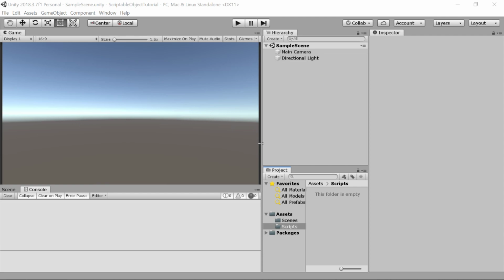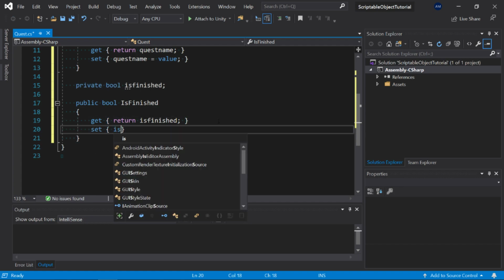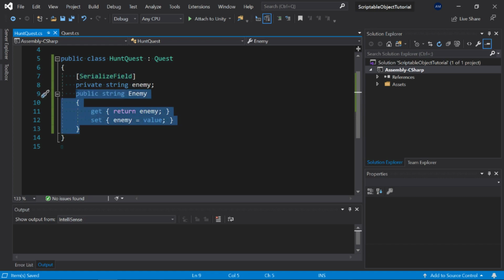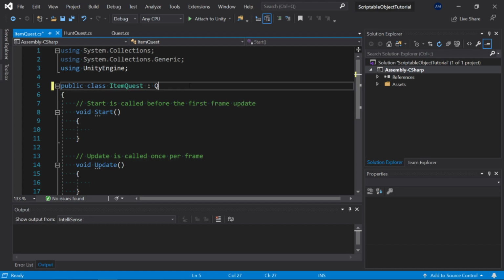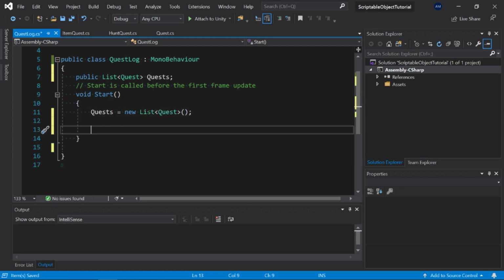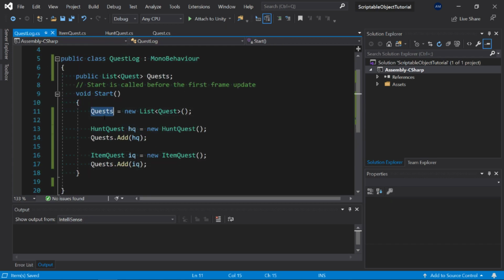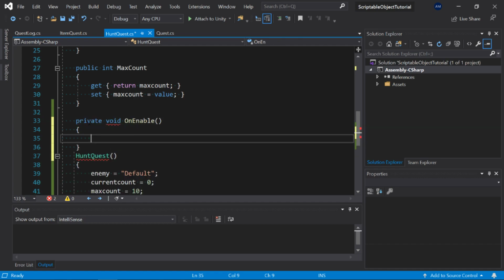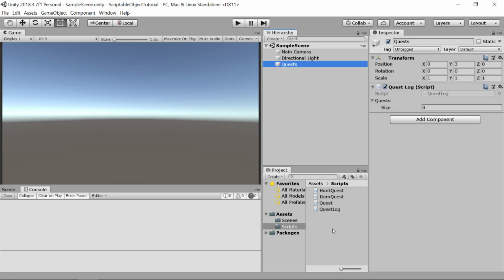Unity ScriptableObjects: Part 1 - ScriptableObject Inheritance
Scriptableobject tutorial in Unity that will show you how to use scriptableobjects to show inheritance in the unity inspector!

Unity has limitations of serializing and deserializing subclasses as it serializes objects in the inspector. This tutorial is an example on how to show subclasses serialized in the inspector.